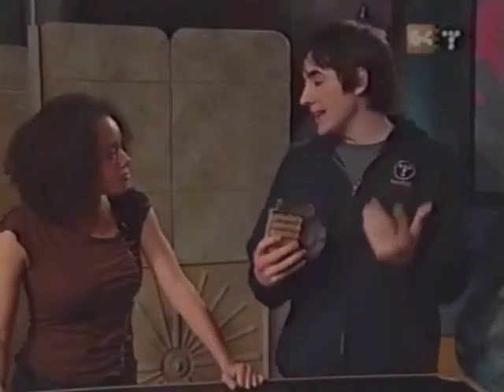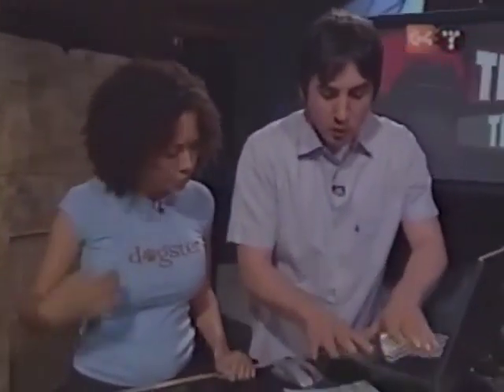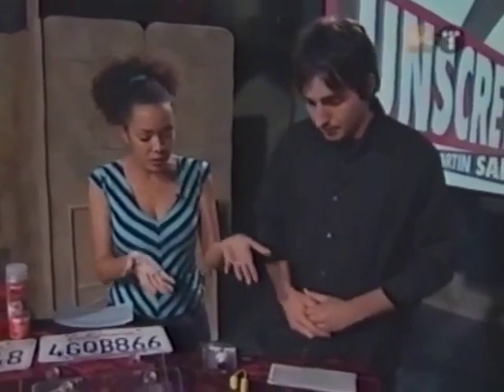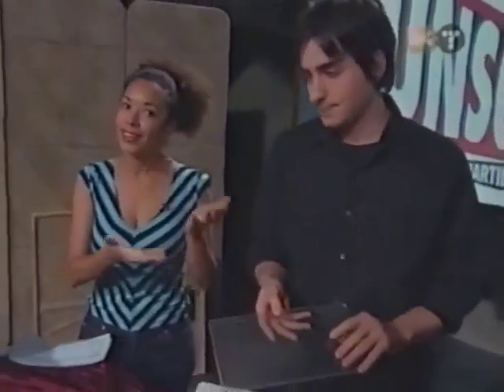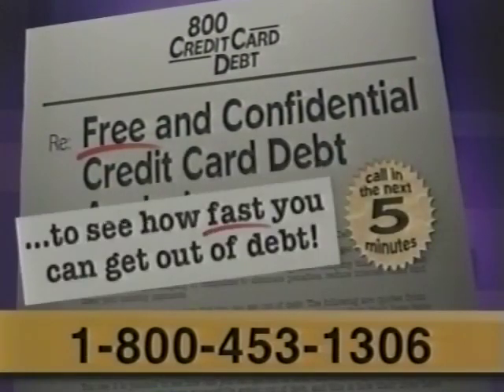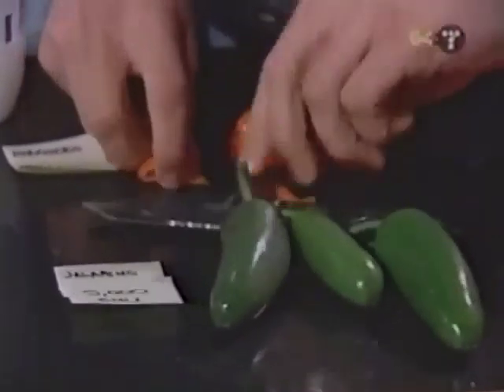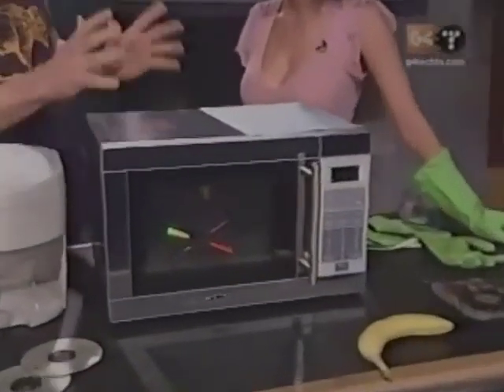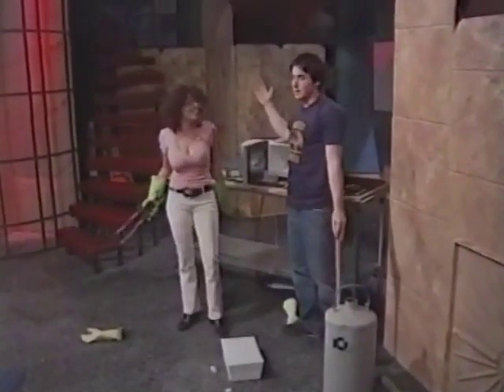Unscrewed with Martin Sargent Episode 159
'Deep, Dark Tips'
04-64

This Martin-Sargent-less episode features the Dark Tipper, Kevin Rose.